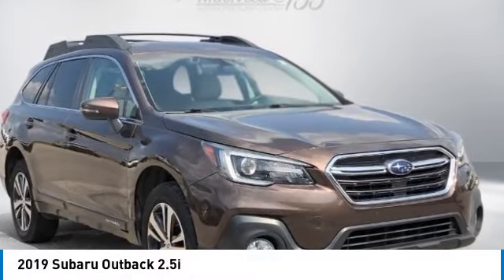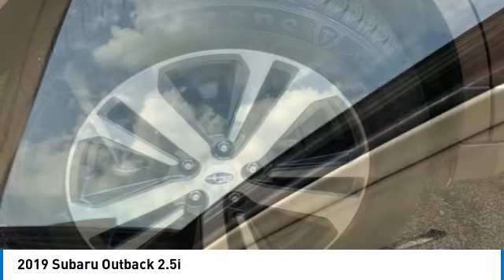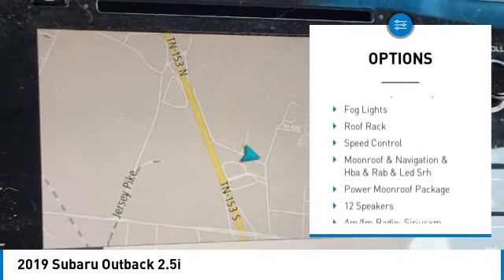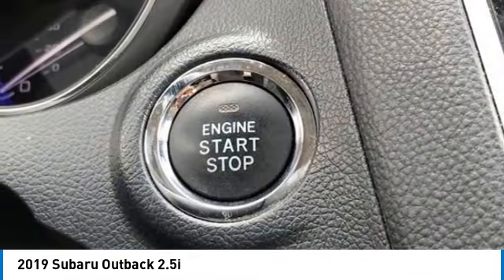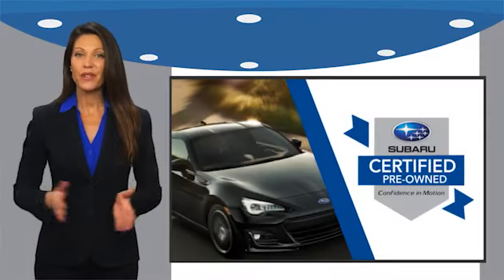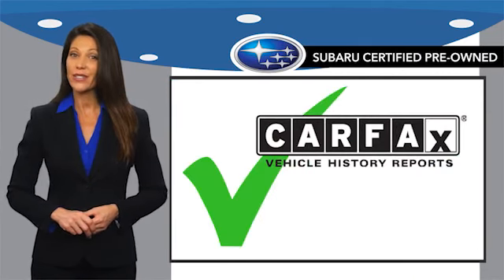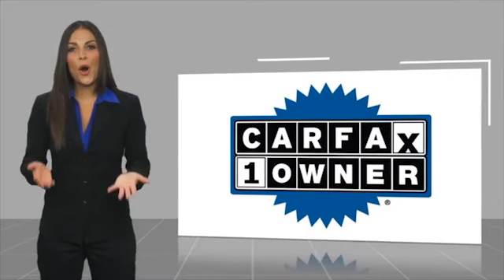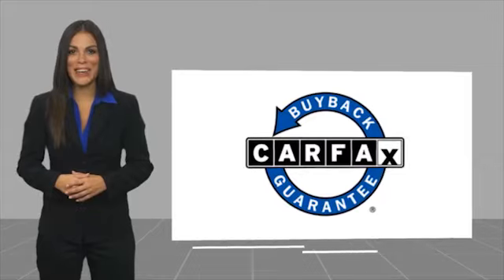2019 Subaru Outback 2.5i Cinnamon Brown Pearl in Chattanooga 33093P